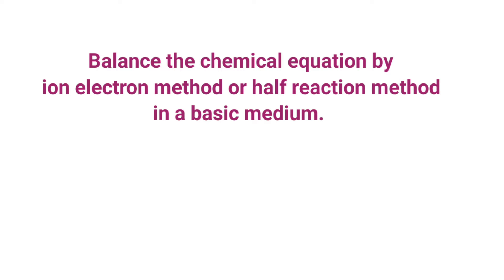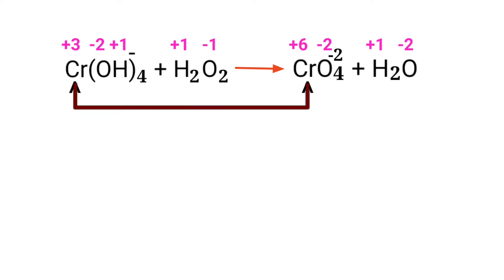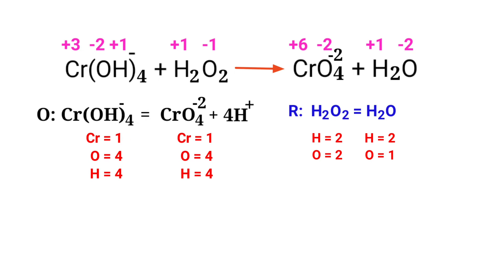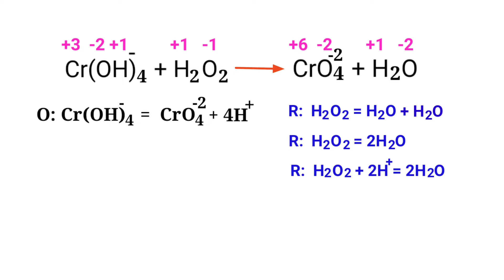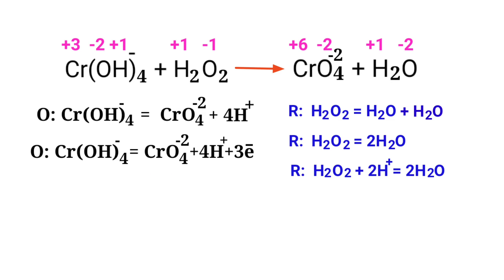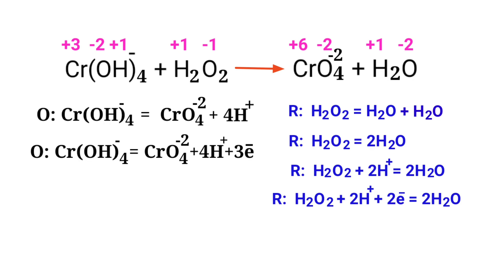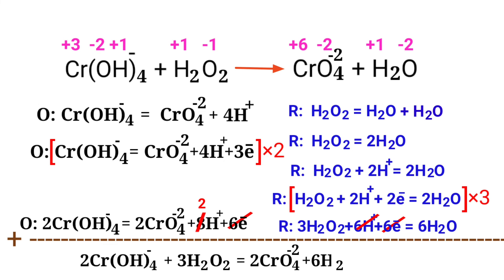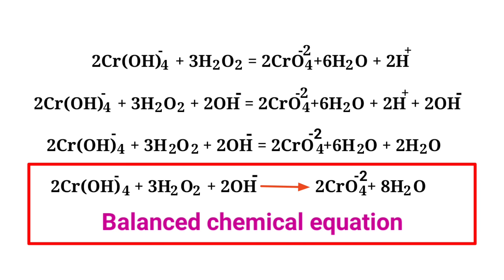Cr(OH)4^-1+H2O2= CrO4^-2+H2O balance the redox reaction @mydocumentary838. in a basic medium.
Cr(OH)4-+H2O2=CrO42-+H2O
balance the chemical equation by ion electron method or half reaction method in a basic medium.
cr(oh)4^-+h2o2=cro4^-2+h2o
Cr(IH)4^-+H2O2=CrO4^2-+H2O
cr(oh)4-+h2o2=cro4-2+h2o
chromium hydroxide+hydrogen peroxide=chromate ion+water
chromium hydroxide ion and hydrogen peroxide are reacts to form chromate ion and water.
Online chemistry classes @mydocumentary838.